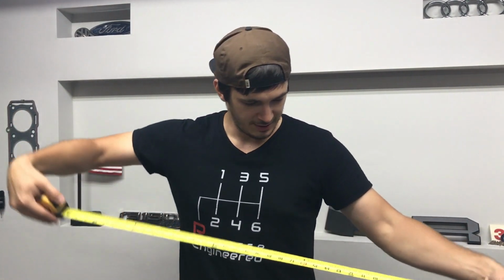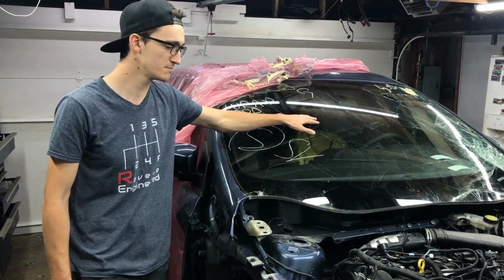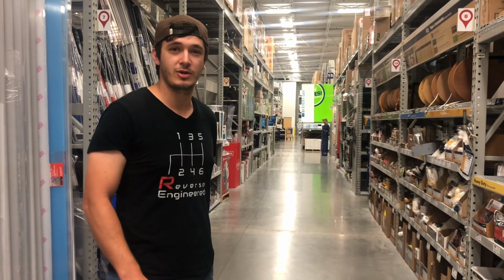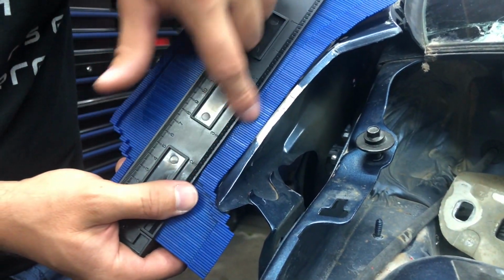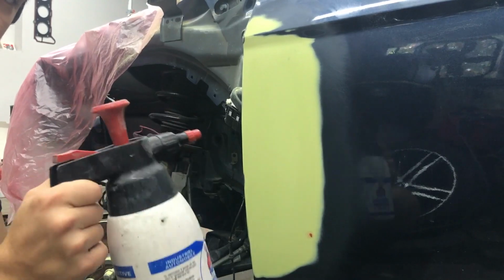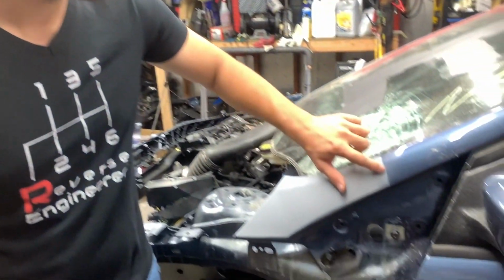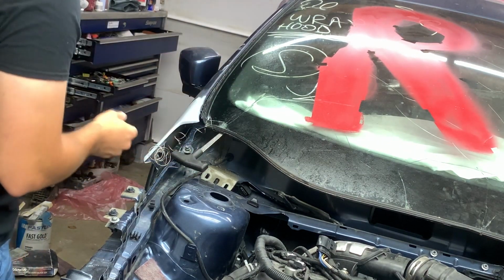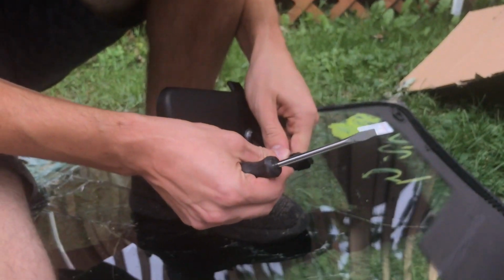Rebuilding a Wrecked Ford Focus ST Part 8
In this video we take care of all the necessary body work to get it ready for the next step which is wrapping!